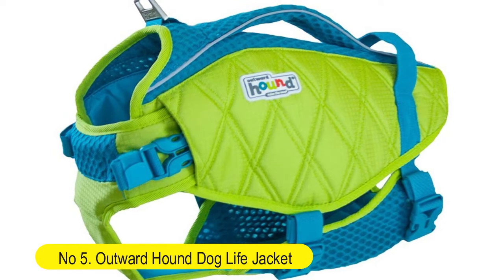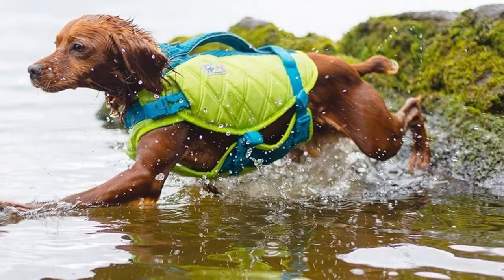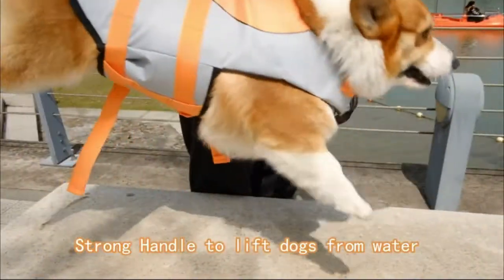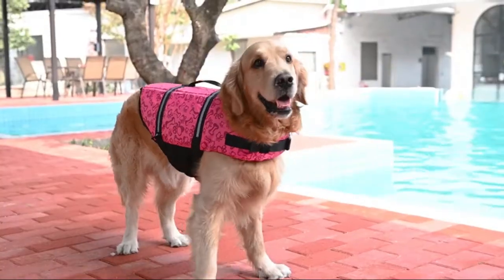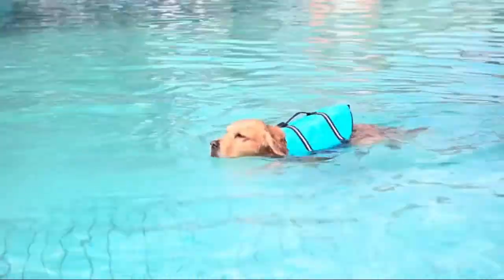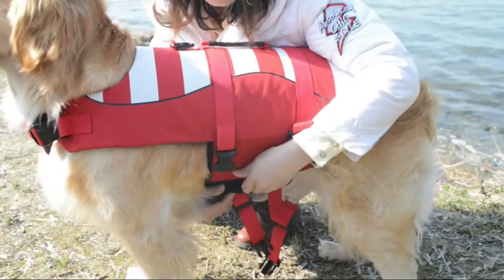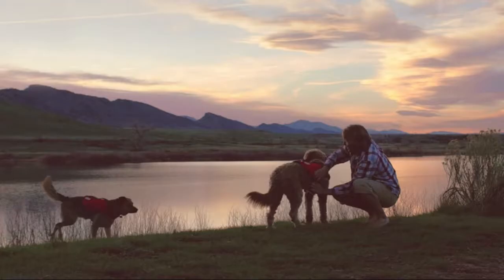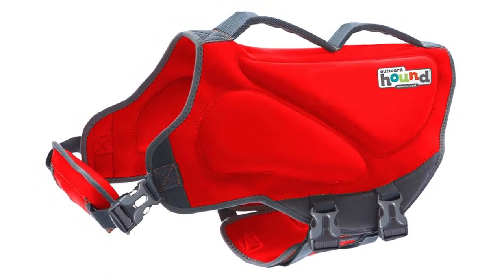Latest Dog Life Jackets | Petsdel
Latest Dog Life Jackets will keep your dog secure, safe and warm for new waters. So you can check it Amazon first.

Just follow to Latest Dog Life Jackets from visiting to below links :

0:13 05. Outward Hound Dog Life Jacket
[Paid Link]

0:51 04. Asenku Dog Life Jacket
[Paid Link]

1:36 03. Doglay Dog Life Jacket
[Paid Link]

2:27 02. Fragralley High Visibility Dog Life Jacket
[Paid Link]

3:13 01. Outward Hound Dog Life Jackets
[Paid Link]

Latest Dog Life Jackets
Latest Dog Life Jackets Review
Latest Dog Life Jackets 2021